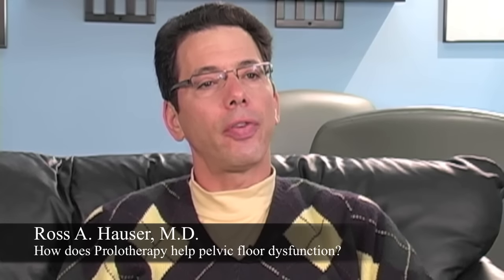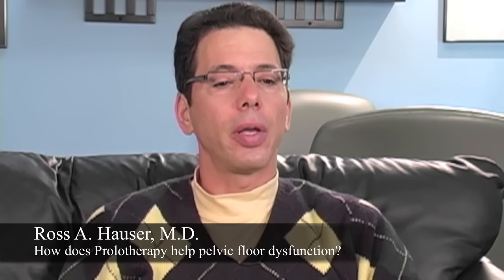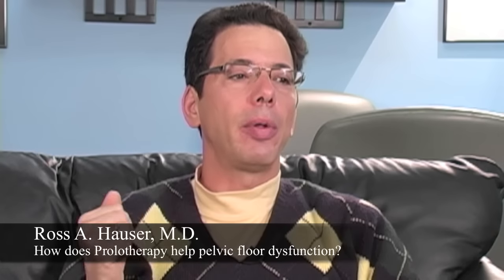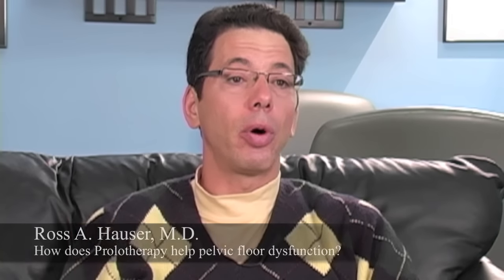Pelvic Floor Dysfunction Treatment with Prolotherapy Injections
Pelvic floor dysfunction can be a very disabling condition that is treated very successfully in our office utilizing Comprehensive Prolotherapy. In this video, Dr. Ross Hauser discusses his experience treating pelvic floor dysfunction and the various symptoms that accompany it. In our office, we have found that comprehensive, Hackett-Hemwall-Hauser Prolotherapy is the best way to treat the root cause of pelvic floor disorders, which stems from pelvic instability. If you have symptoms of pelvic floor dysfunction and would like our opinion on your case, and to learn more about this condition, please check out our